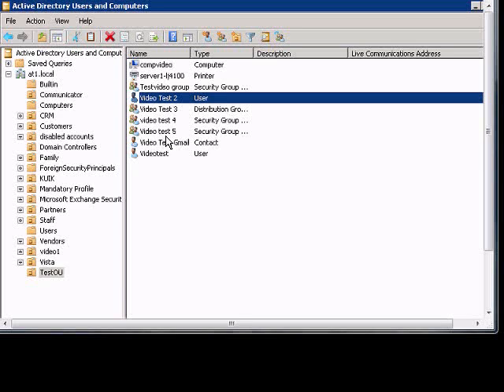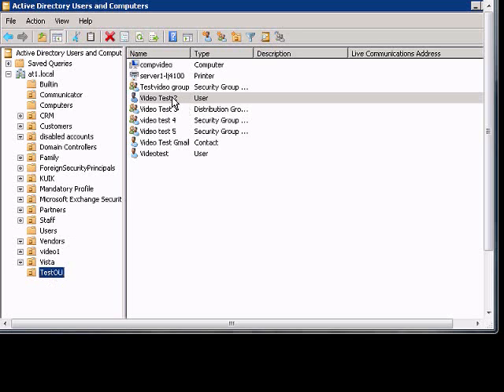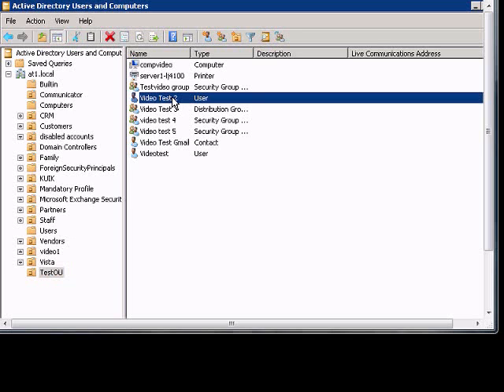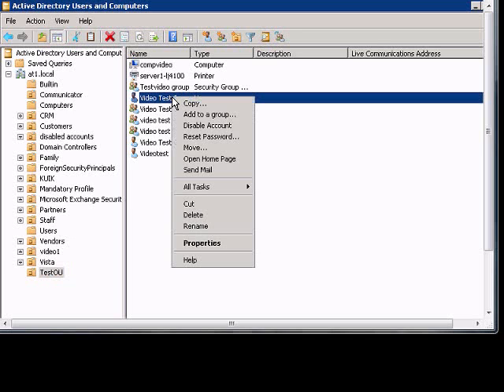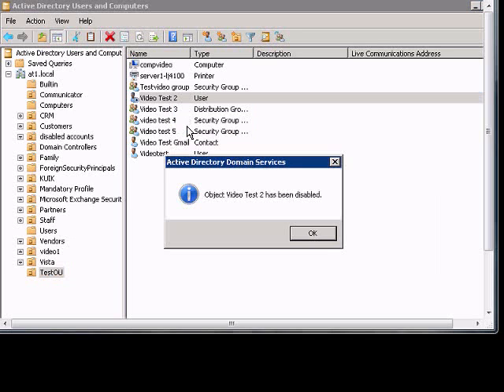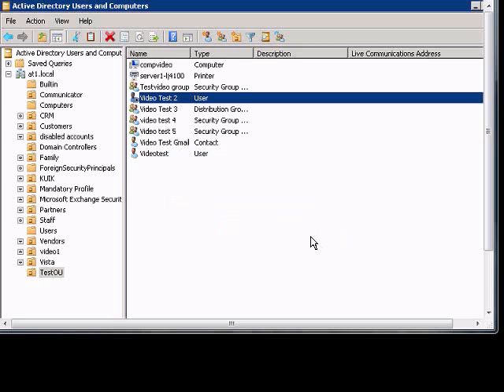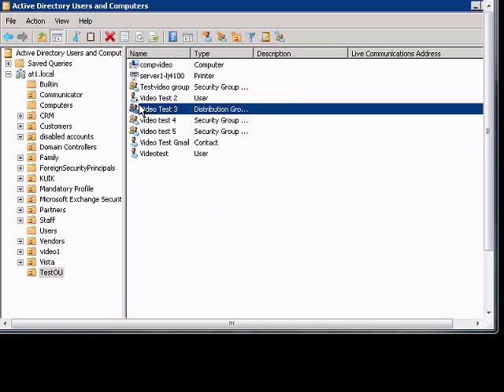Disable user in Active Directory Windows 2008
Author and talk show host Robert McMillen explains the Disable user in Active Directory Windows 2008 commands for a Windows 2008 server. This How To Video also has audio instruction.